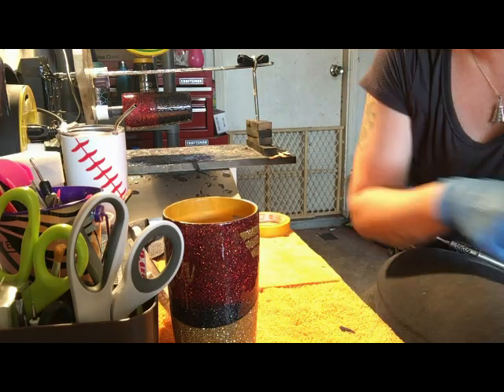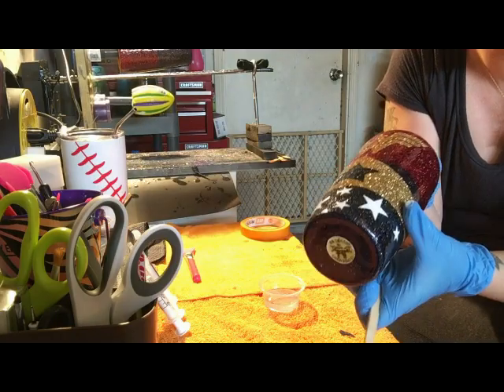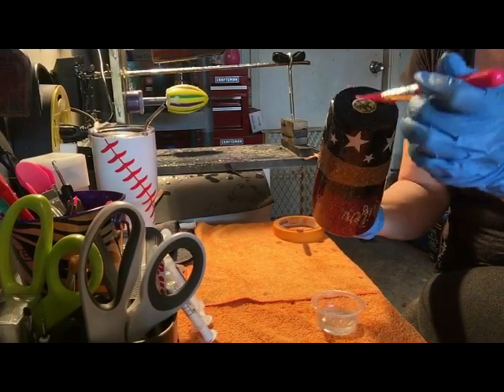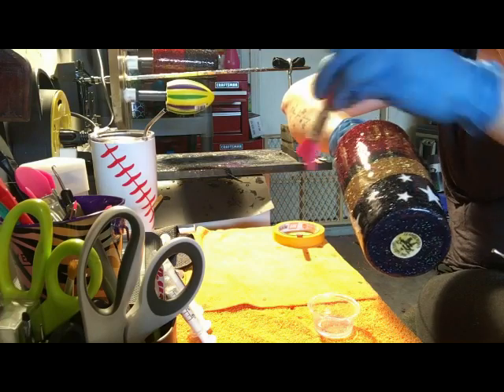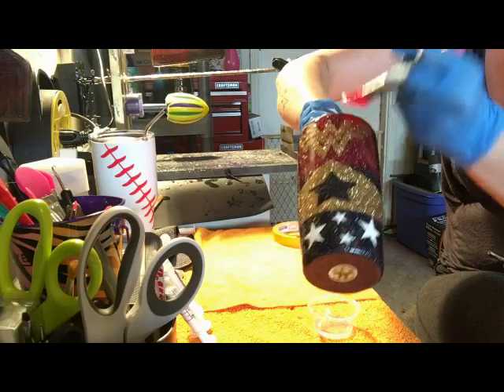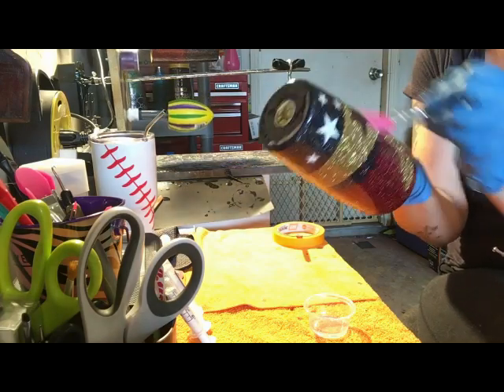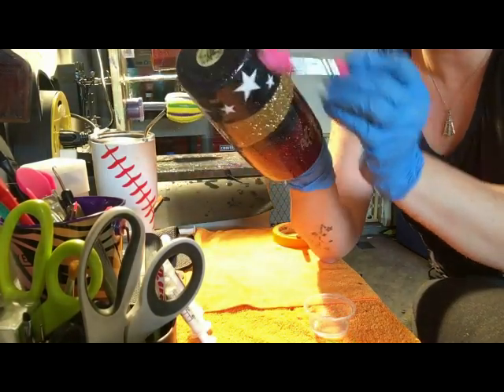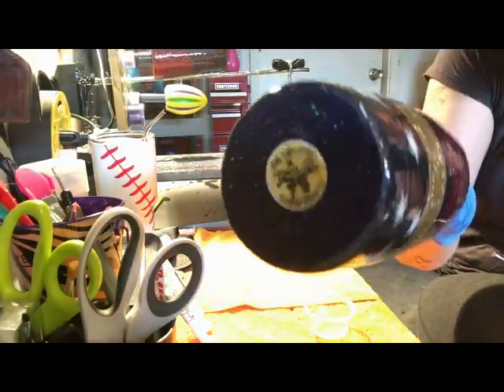GLITTER EPOXY FINAL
To order the silicone brush used in this video
Prima Marketing 963880 Finnabair Art Basics Mixed Media Silicone Brush, 2", Silver

Don't forget to like our FB page Facebook.com/teambrandos For all the amazing DIY tumbler decorating tutorials out there I've watched and learned and tweaked techniques to what I think is a little easier and I've added my tips and tricks that I've learned from lots of trial and error I own my own business making these but Paying it forward by helping others out there who deserve the chance to thrive like I've been blessed to do with Teambrandos Design! Thanks y'all